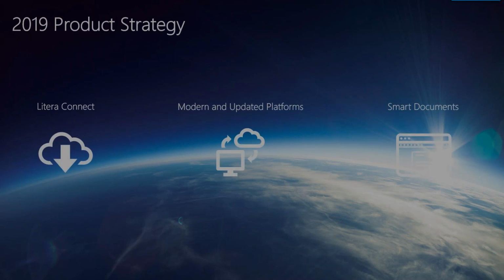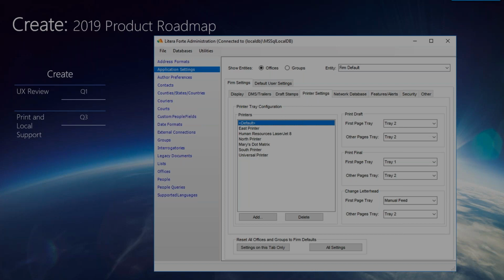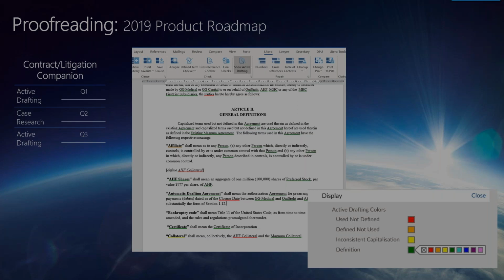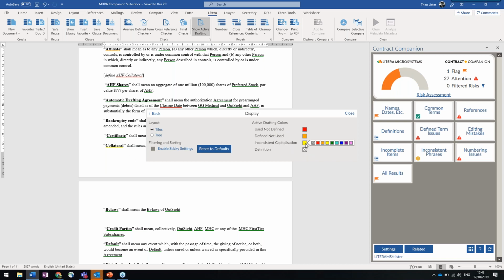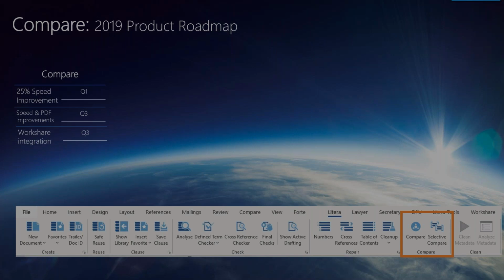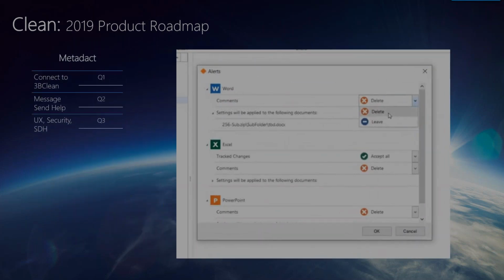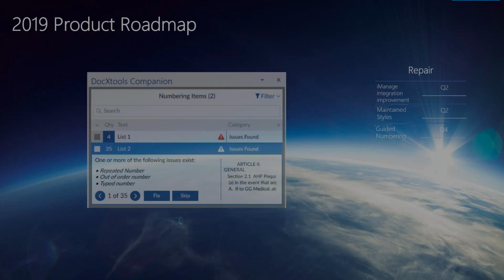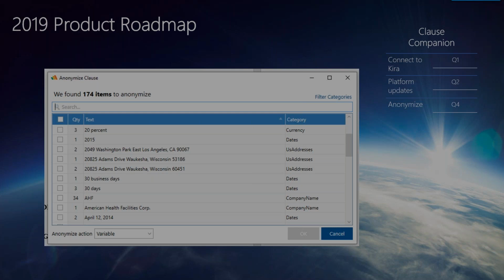Quarterly Update | Q3 Product Release Highlights